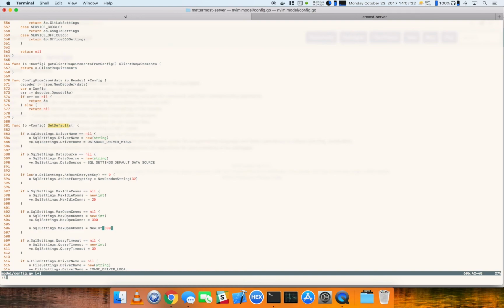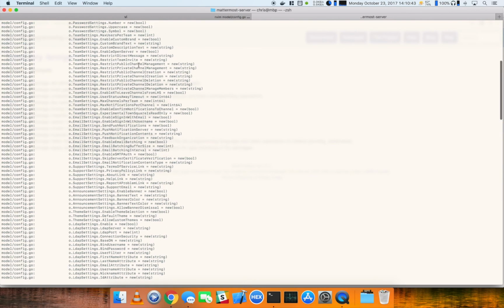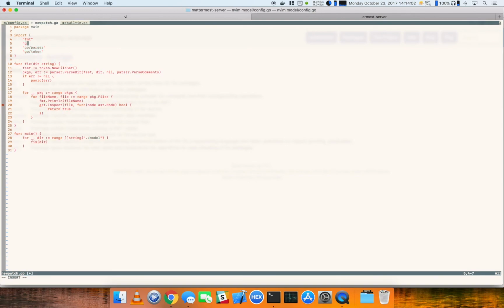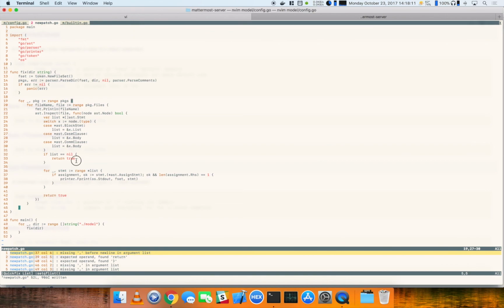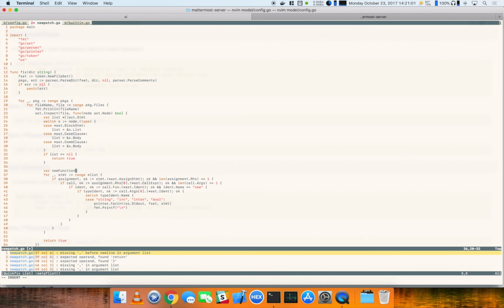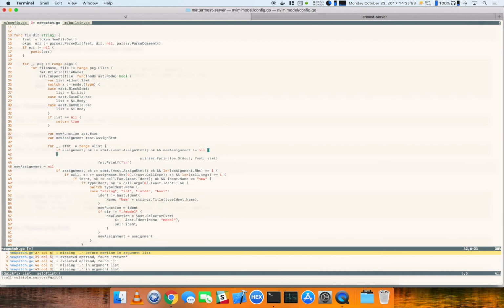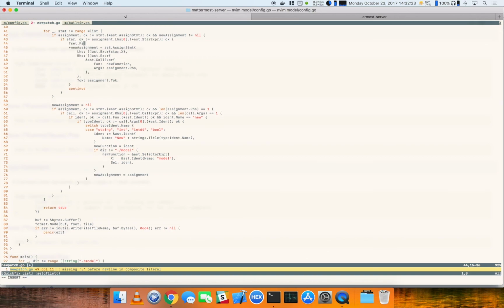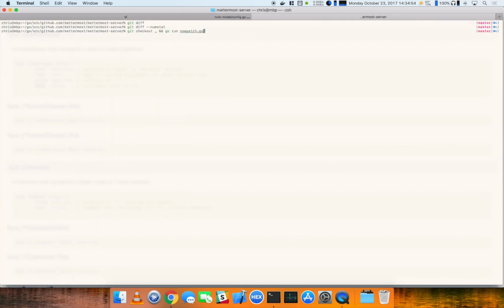Mattermost Dev Talk - Syntax Tree Refactoring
Come watch a presentation on syntax tree refactoring used to refactor some Mattermost server code. Presented by Chris Brown, engineer at Mattermost, Inc.